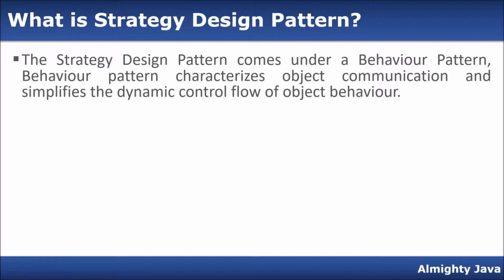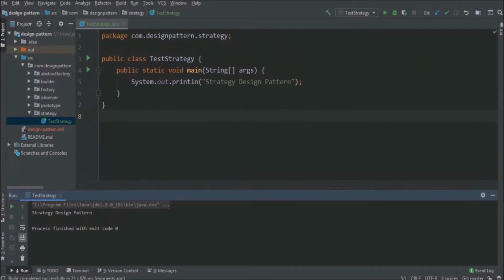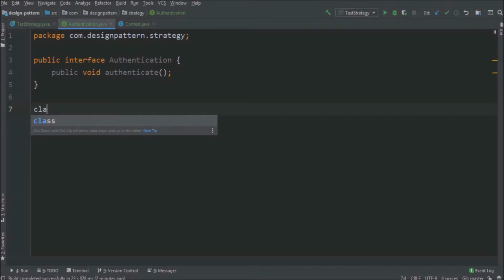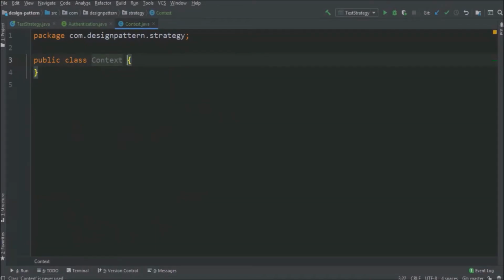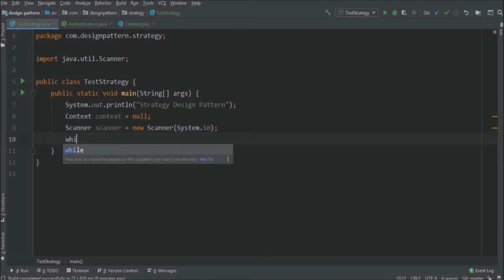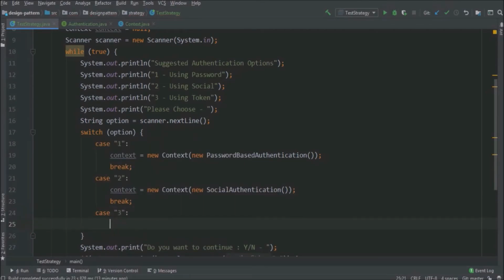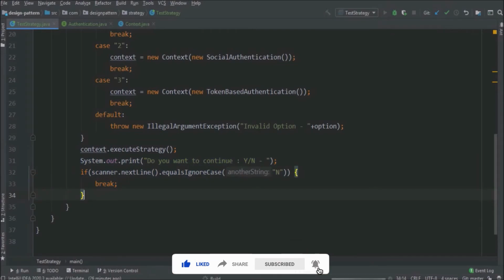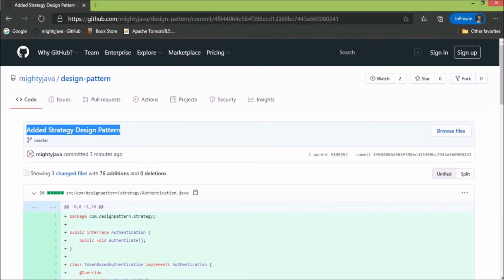Strategy Design Pattern in Java | Java Design Pattern Tutorial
In this video, we explain the **Strategy Design Pattern in Java** and show how to implement it effectively in your projects.

What you’ll learn:
✔ Examples of behavioral design patterns

Perfect for:
- Java developers & beginners
- Students preparing for Java interviews
- Anyone learning design patterns in Java
- Programmers improving OOP and software architecture skills